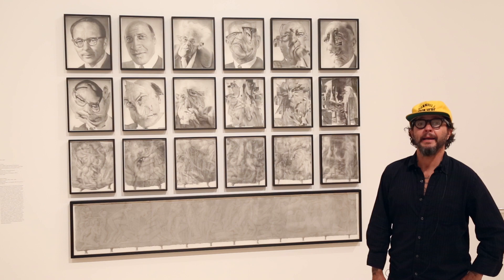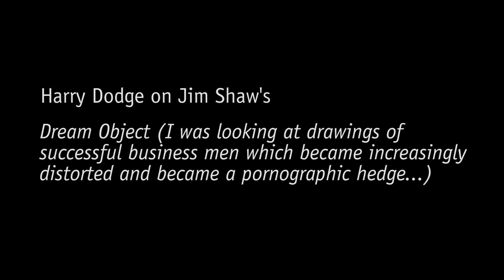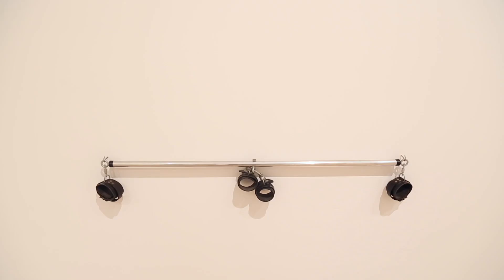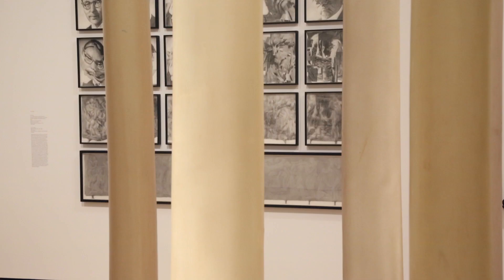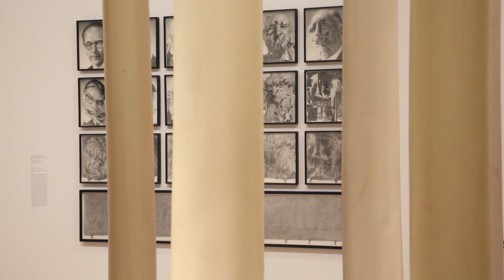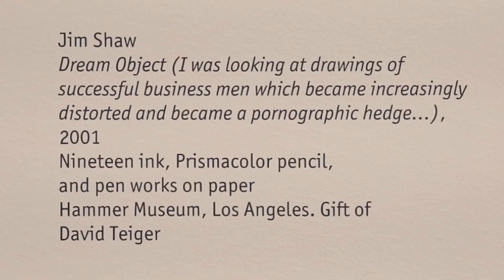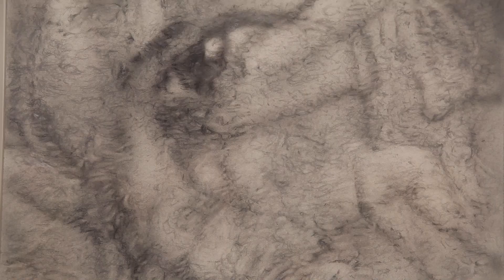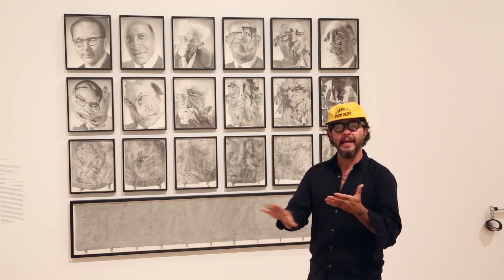Living Apart Together: Harry Dodge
May 20–August 13, 2017

In this video, Living Apart Together artist Harry Dodge discusses another work in the exhibition, Jim Shaw’s “Dream Object (I was looking at drawings of successful business men which became increasingly distorted and became a pornographic hedge…)”